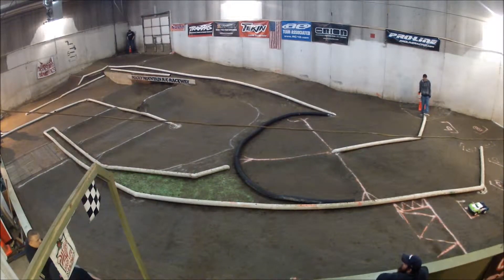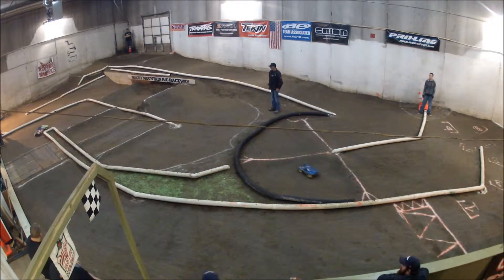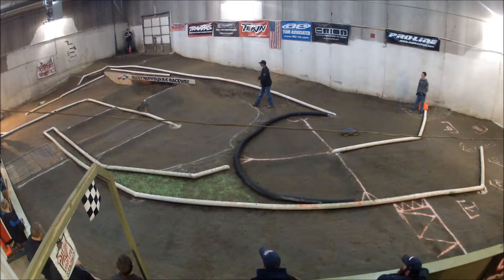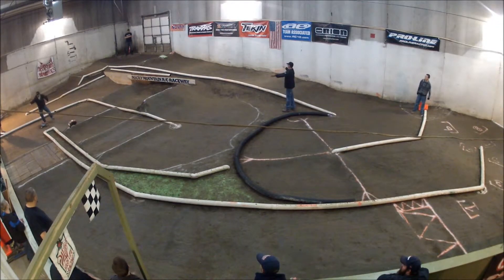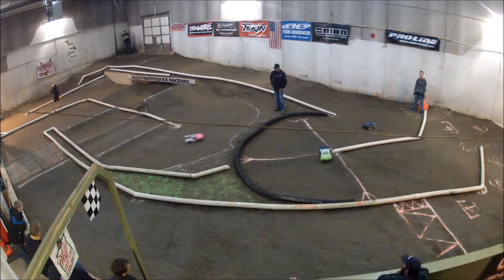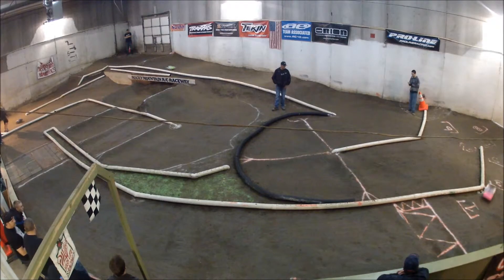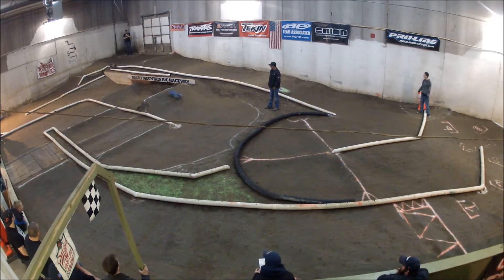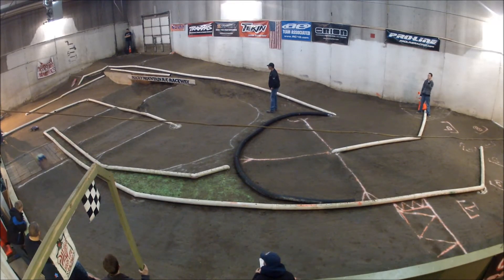Mod 2wd SC A 2014-01-29 RMRCR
Rocky Mountain RC Raceway
210 West Colorado Ave.